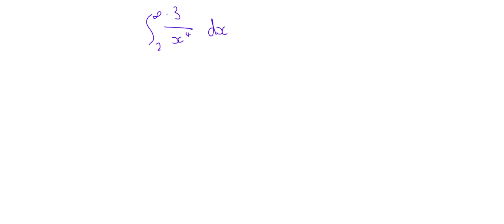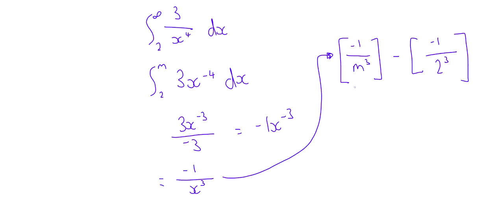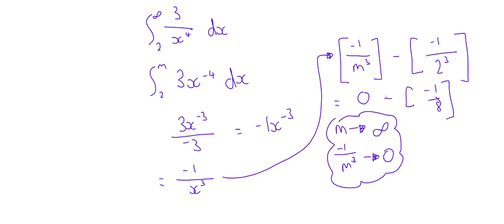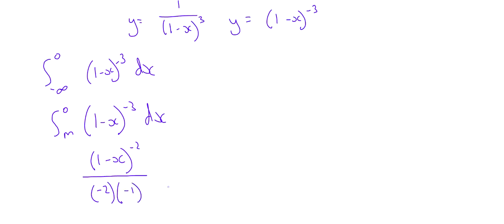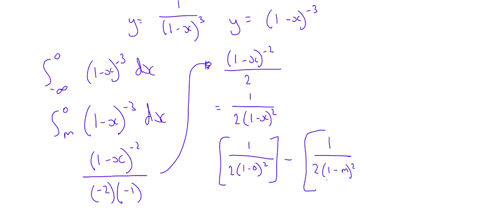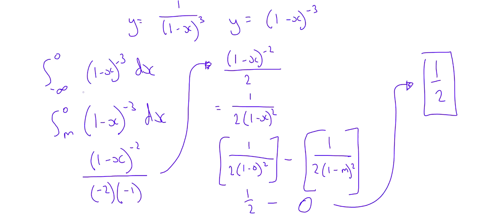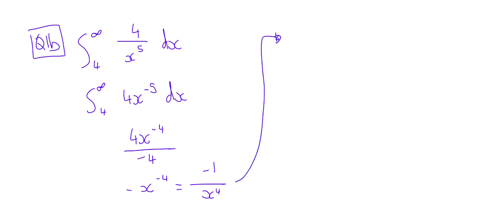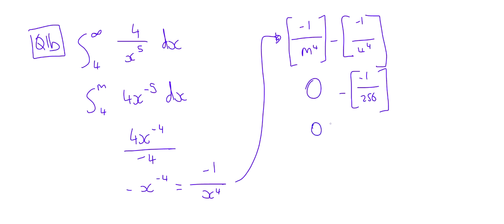Improper Integrals part 1